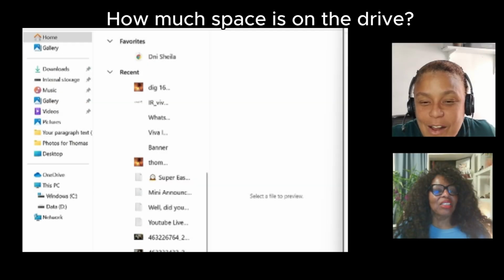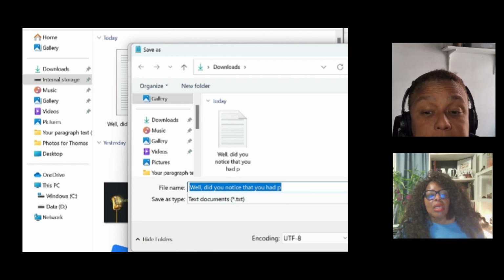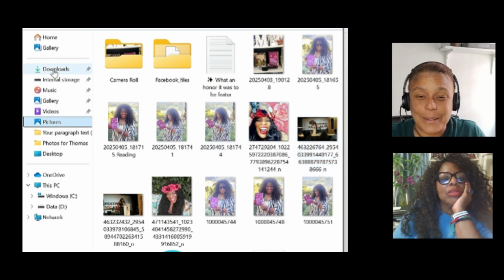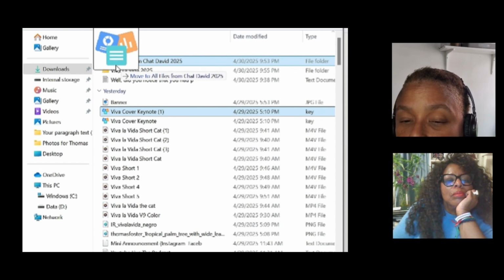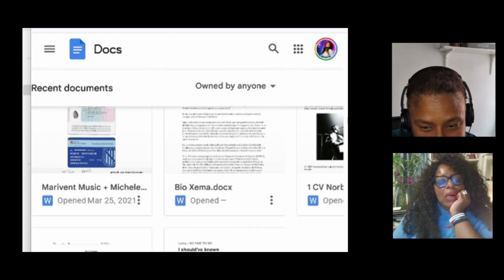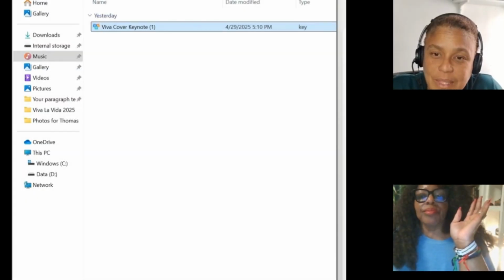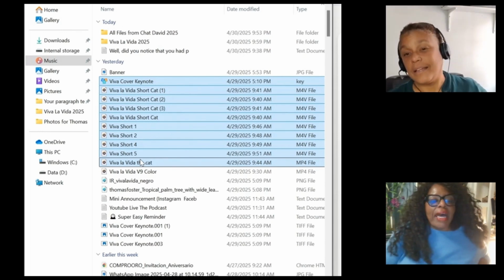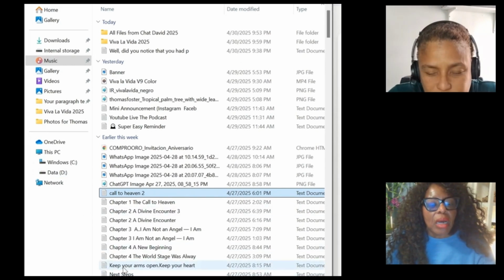Use this System for Your Business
Can’t find a file you know you downloaded? I made a simple, calm guide to help you locate it without guesswork.
 How I Help Michele in a Digital Organization Session

In this video, I work with my friend Michele to tackle digital clutter head-on. We walk through simple steps🪜to organize her files, create folders that make sense, and even uncover a gold-tip shortcut that will change how you work forever.

TIME STAMPS
02:00 - How much space on the drive
05:15 - Knowing where to save files
12:00 - Creating new folders and moving files
14:20 - Looking at Google Drive for a minute
20:00 - Tip of all Tips

Step-by-step tutorials, practical tips, and real-life examples to help you take control of your tech.

File Management that is not overwhelming. Let’s clean up that digital chaos—one click at a time.